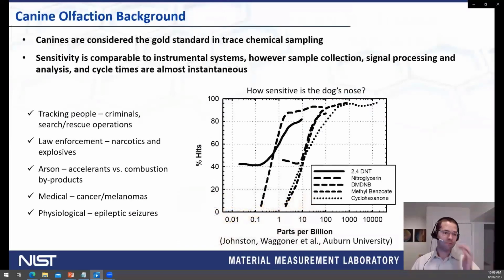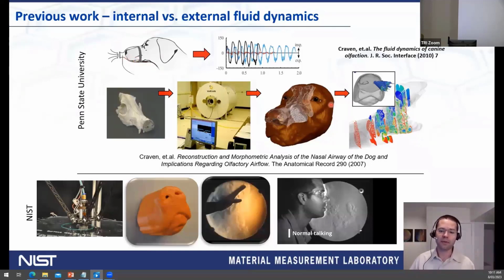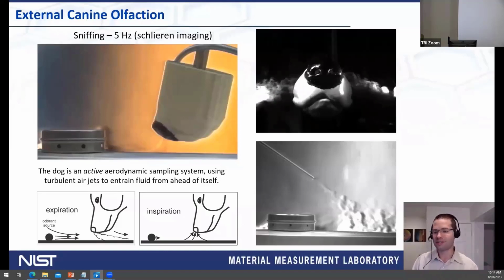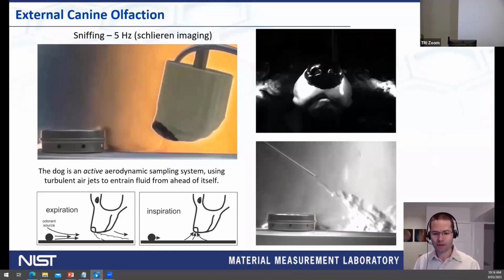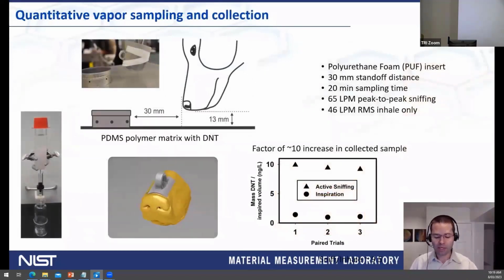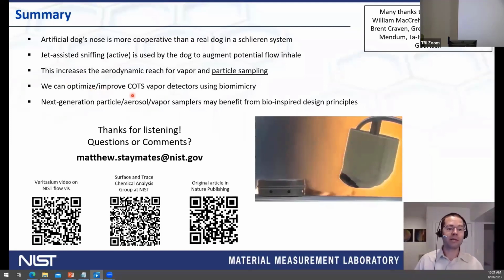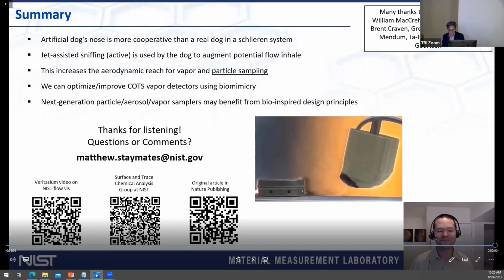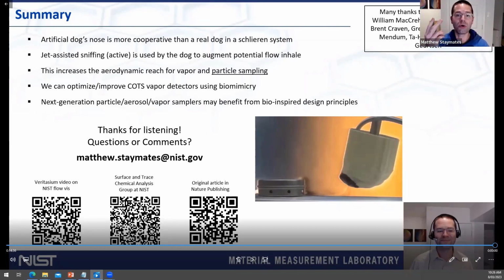SCONA 2023 Talk 1.6 Staymates, M., Lessons Learned from the Dog Nose; The External Aerodynamics of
SCONA 2023 Wed 8th March 2023, Brisbane, Australia in conjunction with the 15th Asia Oceania ORL-HNS Congress

Talk 1.6
Dr Matthew Staymates, Lessons Learned from the Dog Nose; The External Aerodynamics of Canine